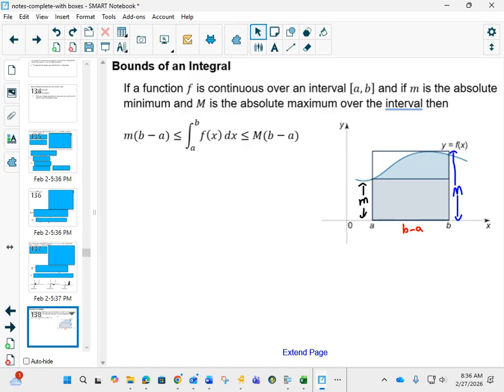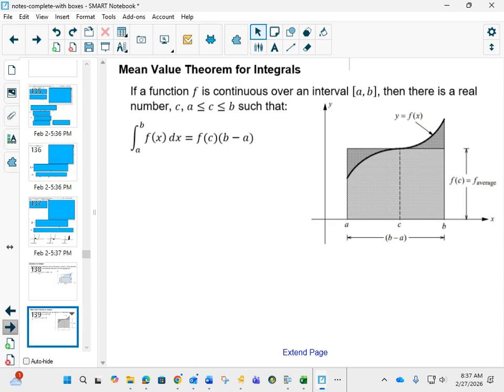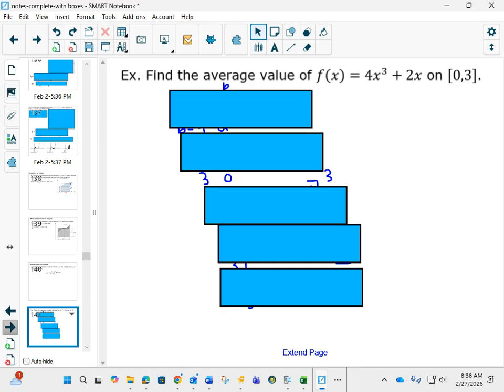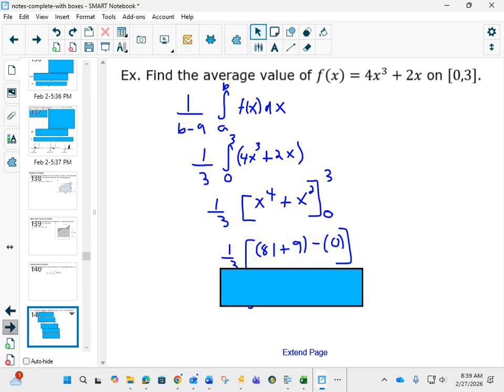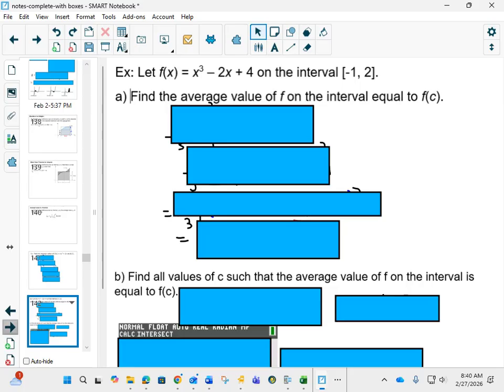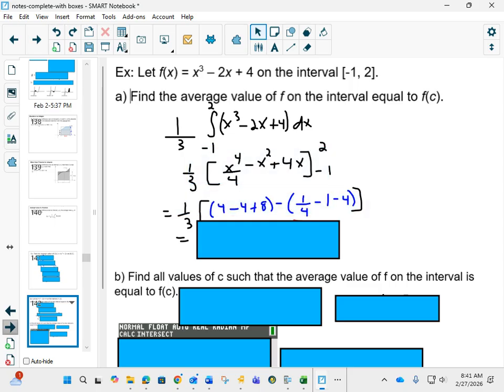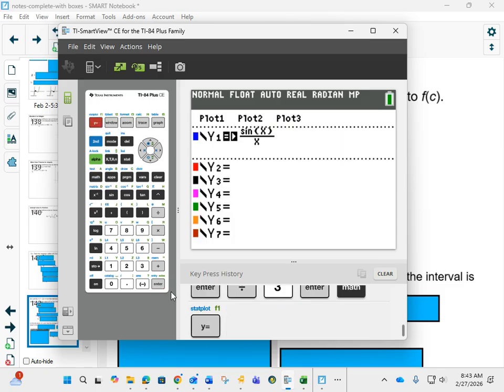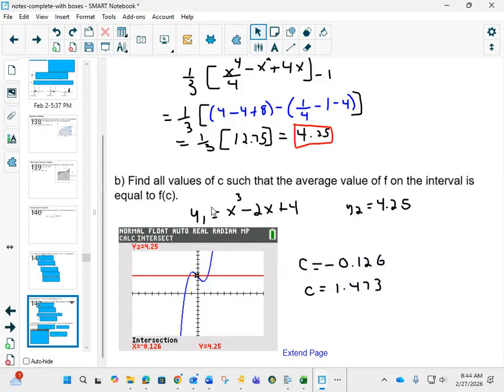42AP Bounds of an Integral, Average of a Function